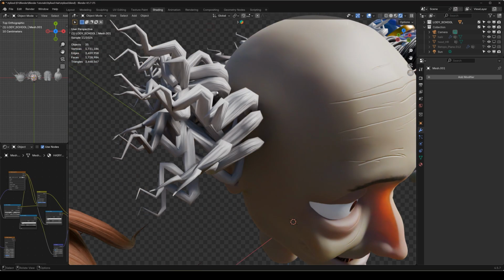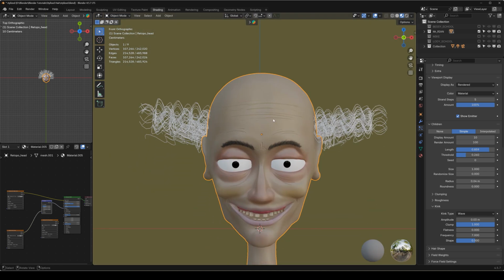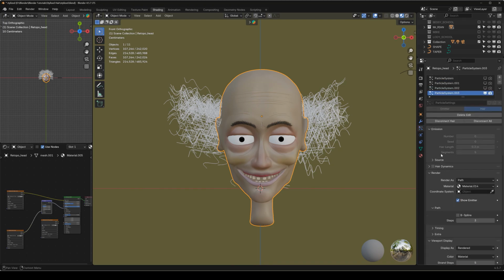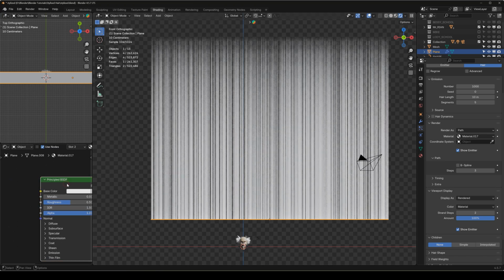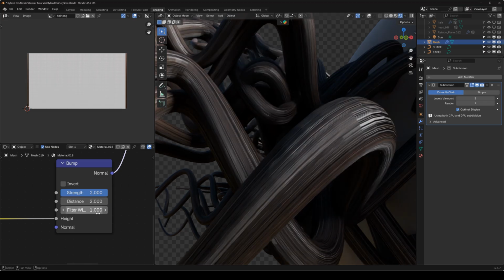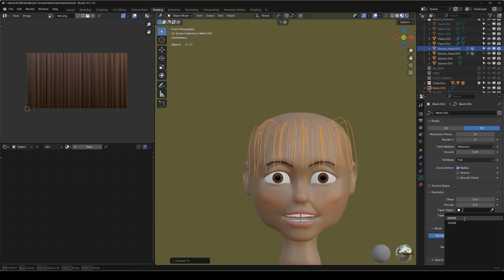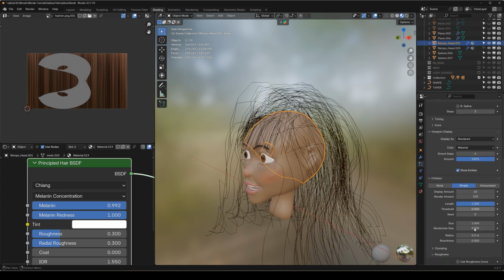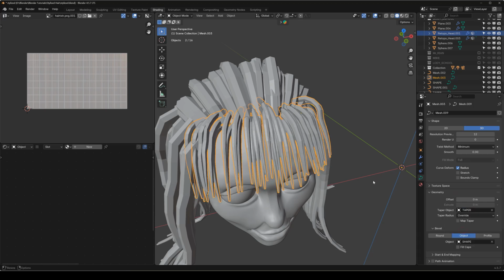Create Stylised Hair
Finishing off my tutorials on the hair particle system, this video focuses on creating stylised hair to make the hair physical geometry, rather than using the render capabilities of the particle system itself.

We use the geometry tab, create a natural hair material within Blender, go between curves and meshes to ultimately put two different hair styles on two models.

As usual, either watch-along or grab your own model and follow-along.